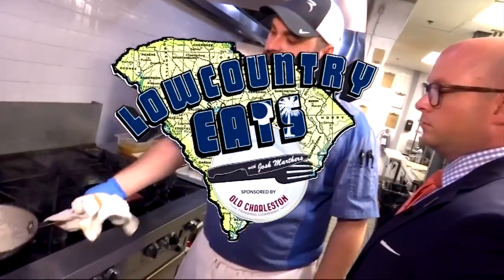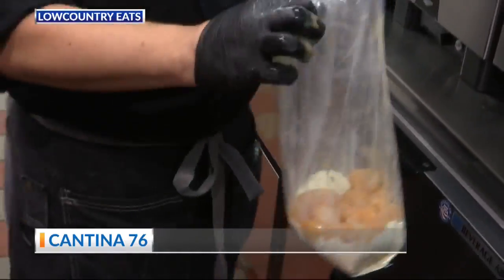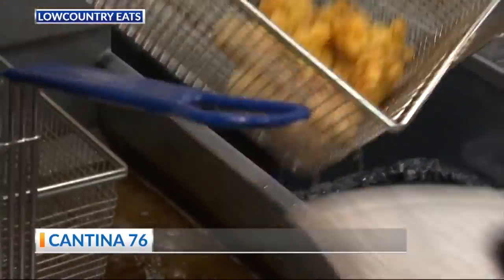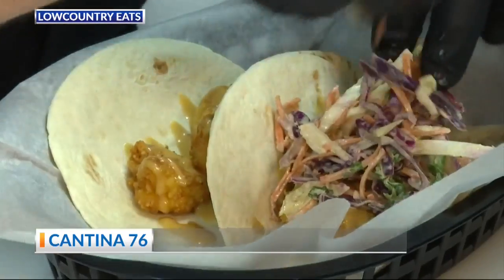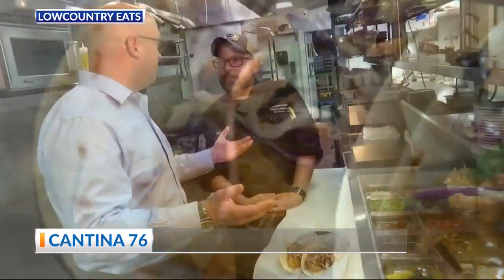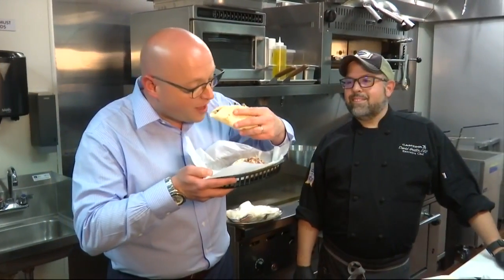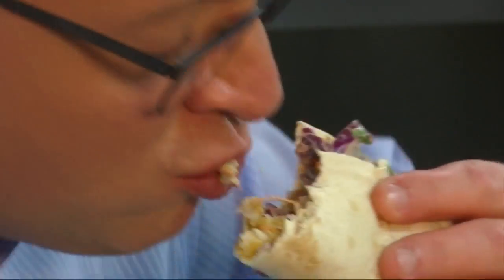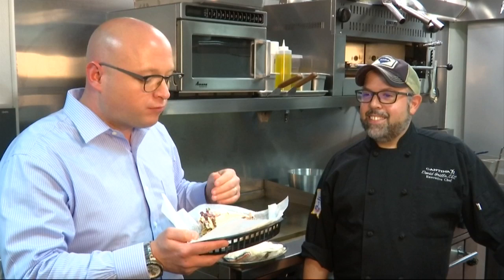Lowcountry Eats: Cantina 76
It's taco time at Cantina 76 in this week's Lowcountry Eats.